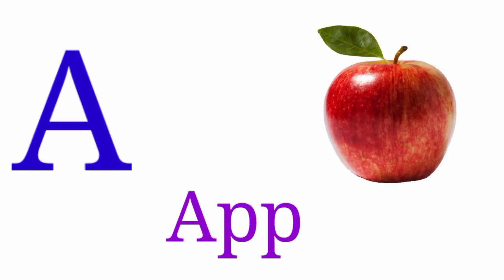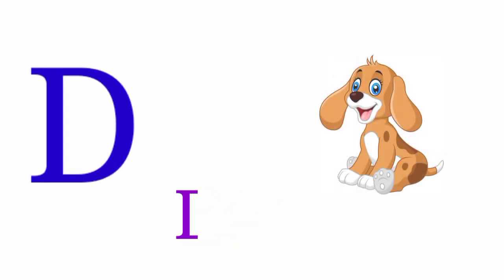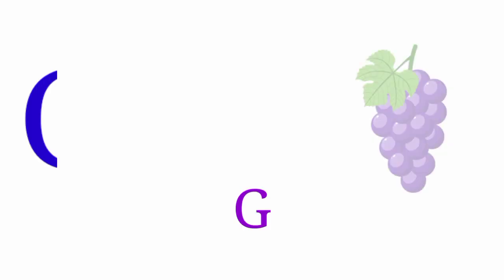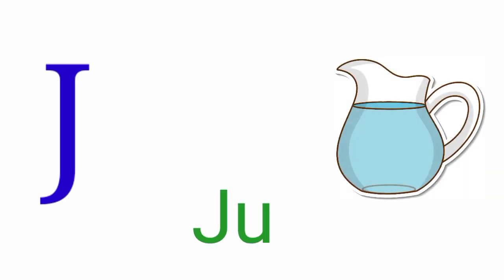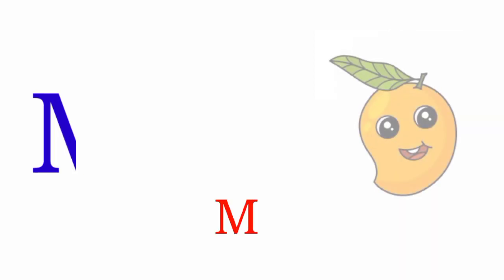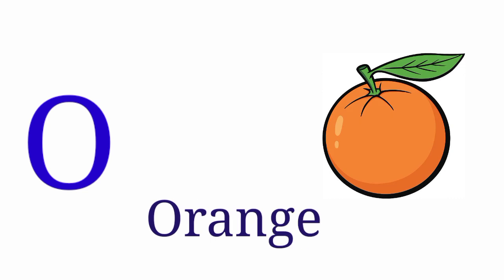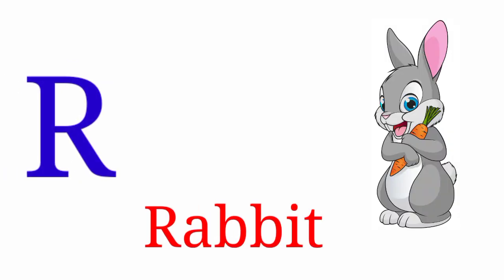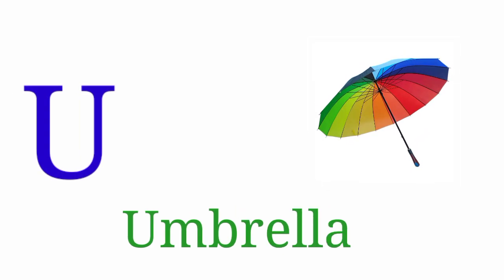Abcd, learn abcd#kidsvideo abcd abc abcdsong alphabet alpha letter abs(@KLE Creations )